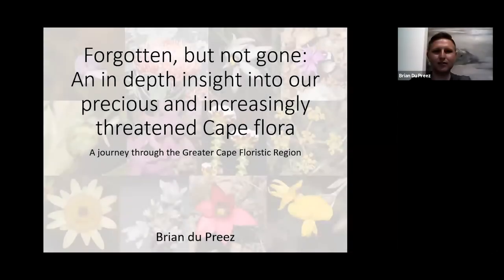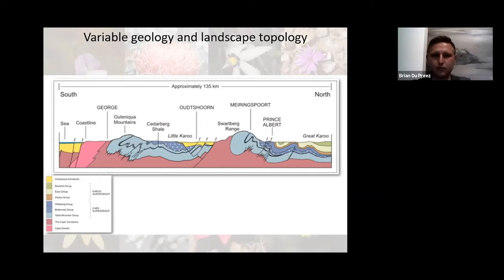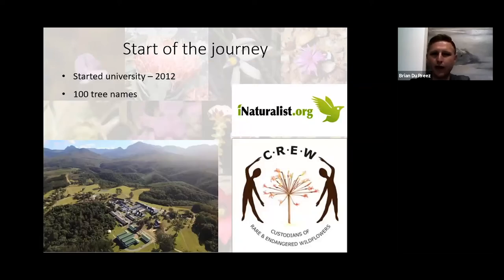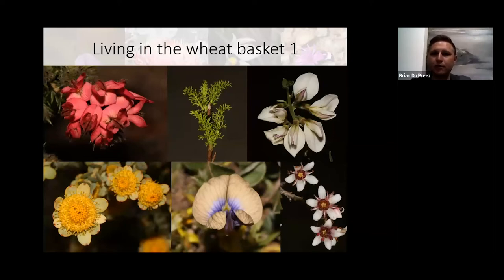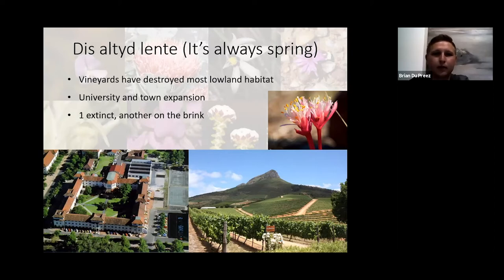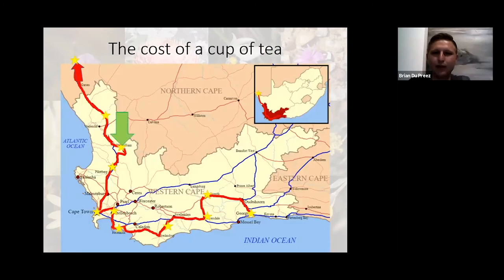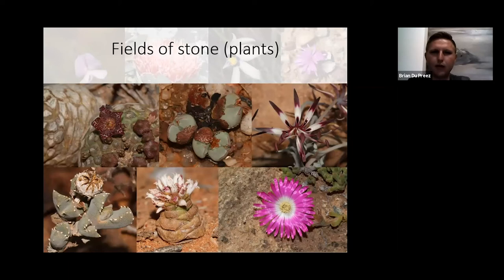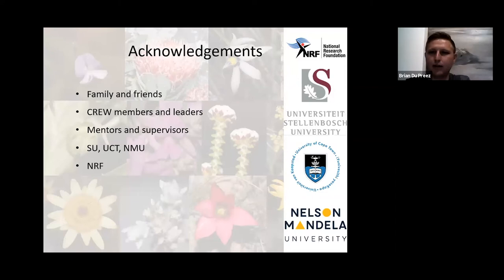Our precious, and increasingly threatened Cape Flora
Brian du Preez shares his in-depth insight into our precious, and increasingly threatened Cape Flora. 👉🏾👉🏾